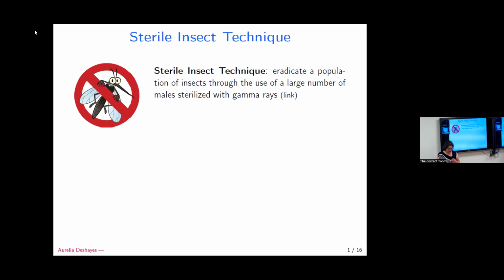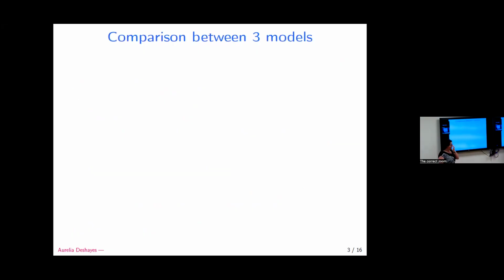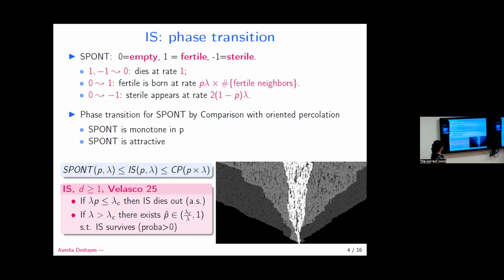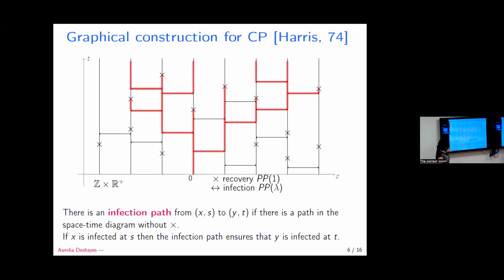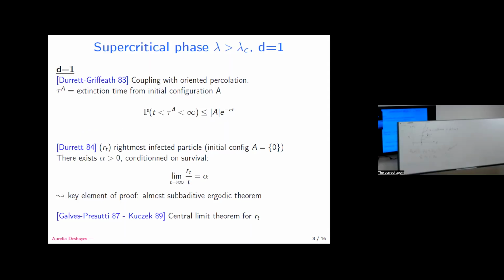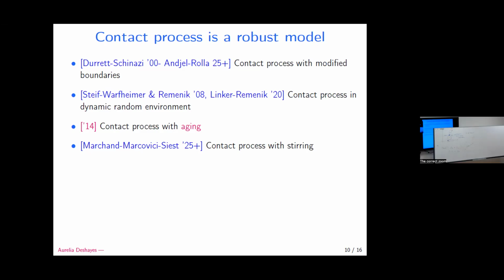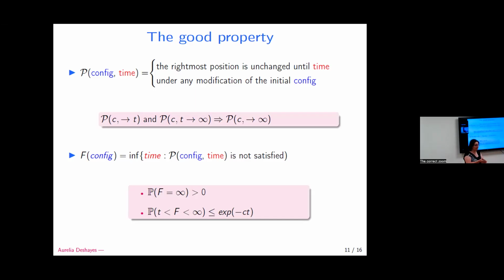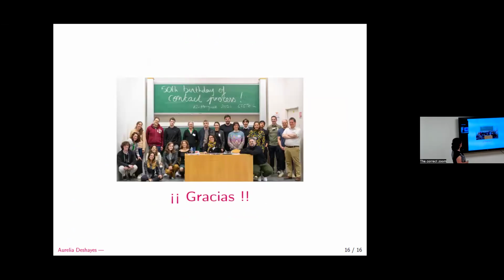The rightmost particle of the inherited sterility contact process - Aurelia Deshayes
The contact process with inherited sterility provides a probabilistic framework for studying population control strategies inspired by the Sterile Insect Technique.
In this model, an infected particle can create a fertile infected particle (with probability p) or a sterile infected particle (with probability 1-p) which will behave like an “environment” blocking the propagation of the infection. The main challenge is that this model is not attractive (since an increase of fertile individuals potentially causes that of sterile ones). Sonia Velasco previously proved that this process can survive for p large enough.
We will study the behavior of the rightmost infected particle (starting from a finite configuration of infected particles) and we will prove, for a certain regime of parameters, a law of large numbers and a central limit theorem. This is a joint work with Isabella Goncalves de Alvarenga.